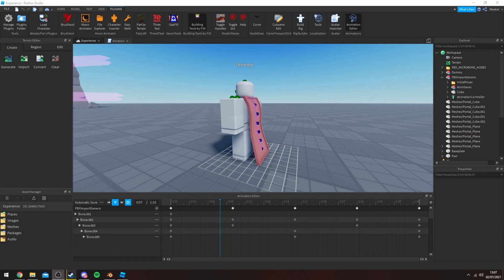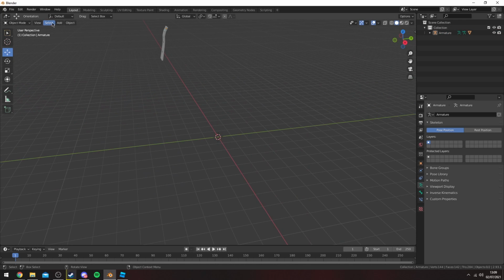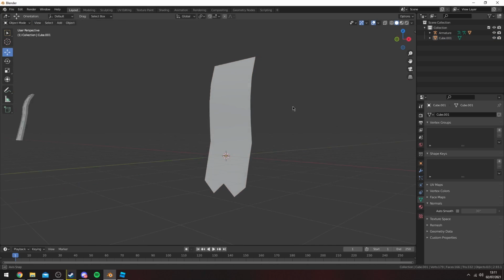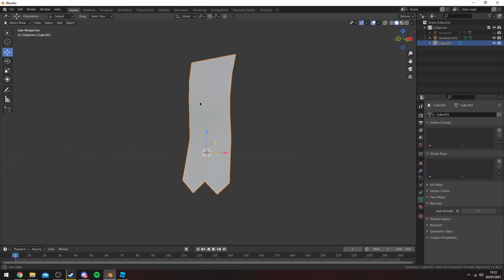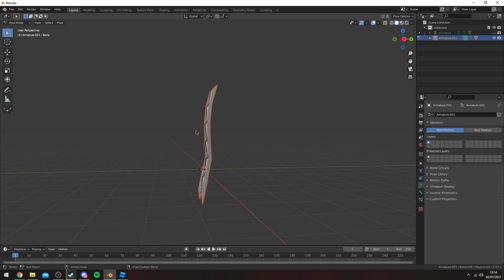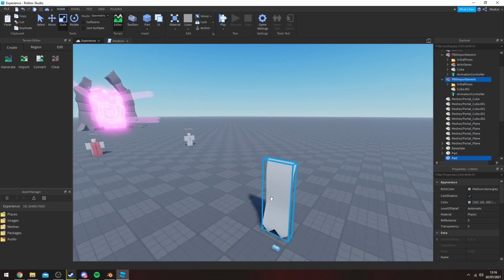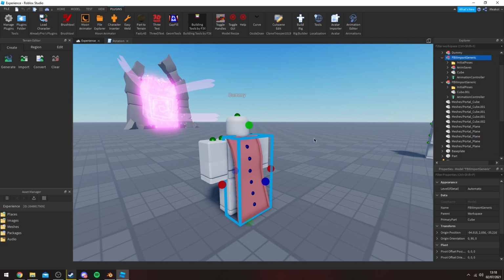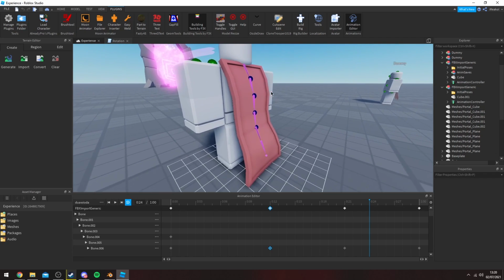How To Make An Animated Cape | ROBLOX Skinned Mesh Tutorial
This video should help you create a cape with a bone structure that allows to be animated in studio. You can use this for a variety of different things to add that extra detail to your games.